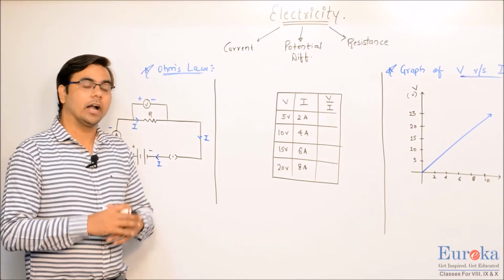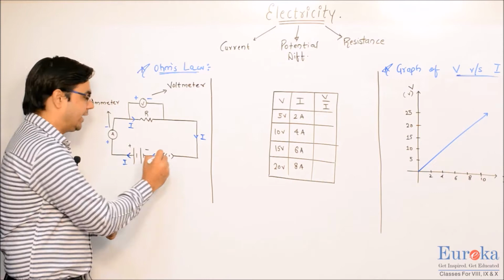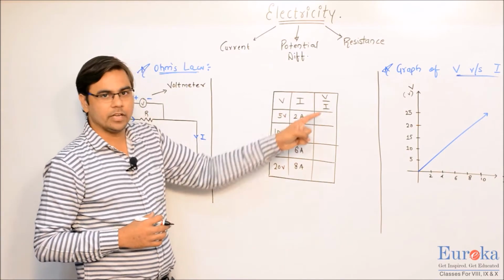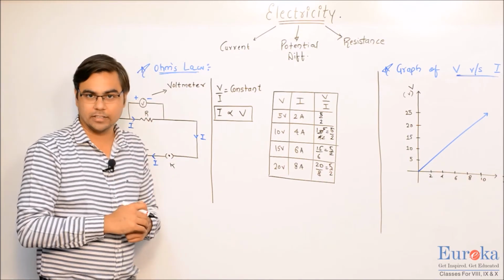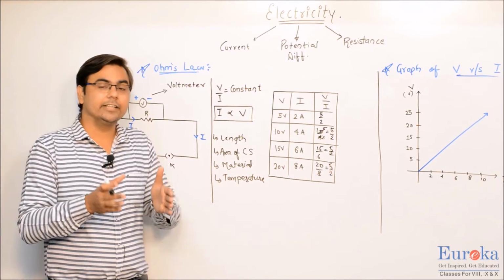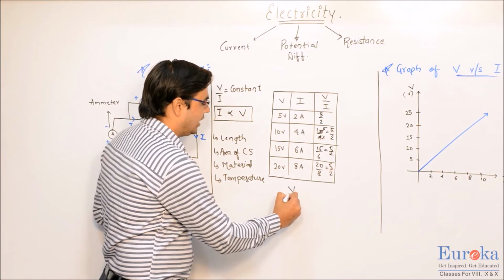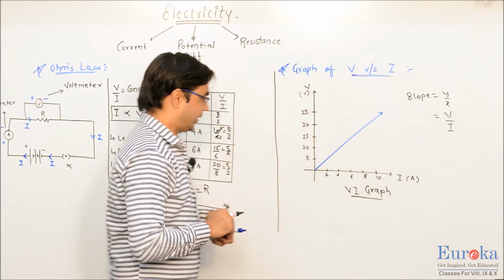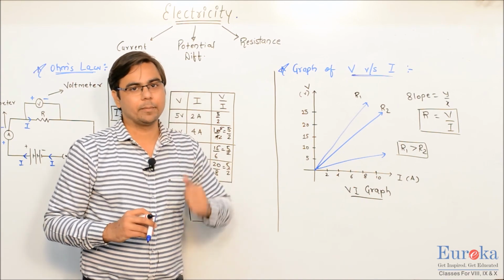Electricity - Ohm's Law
Here , we have a conceptual explanation of OHM'S LAW which is useful for VIII , IX and X std students from SSC, CBSE , ICSE and other state boards catering to classes 8 , 9 and 10.